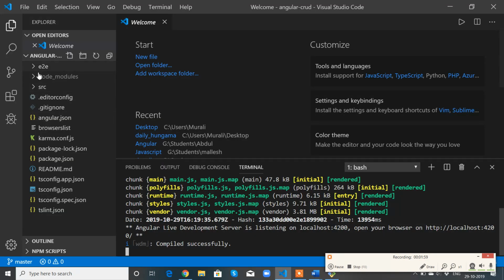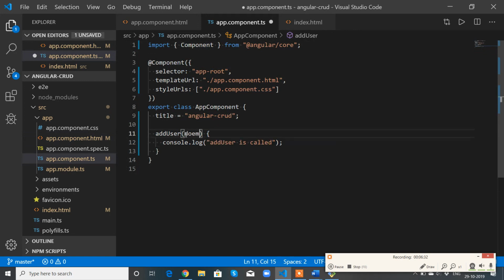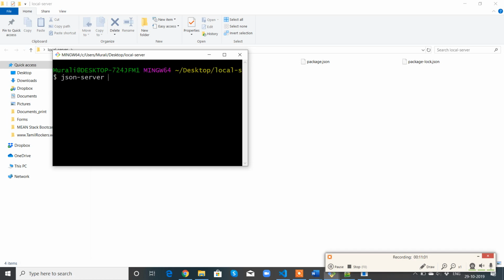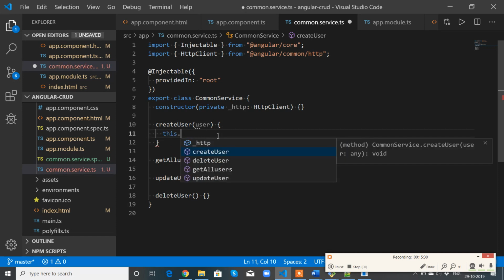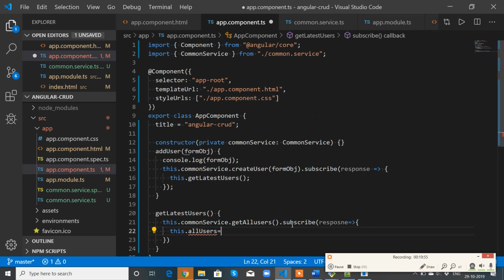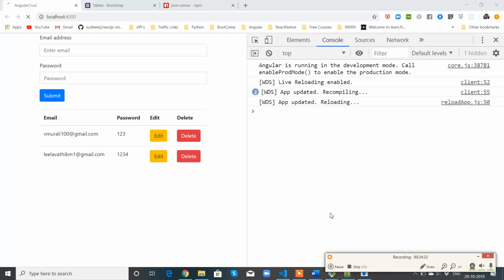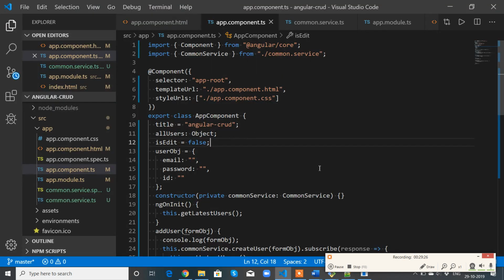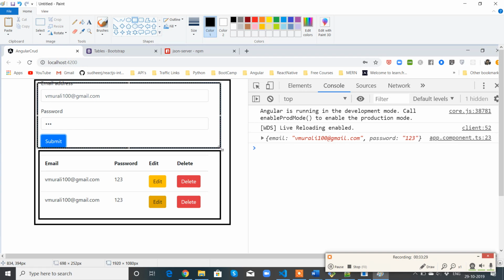how to pass data from one component to another in angular 11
We will be building a CRUD Application With Angular . In this video, we will be discussing a simple CRUD (Create, Read, Update and Delete) operation in an Angular Application.